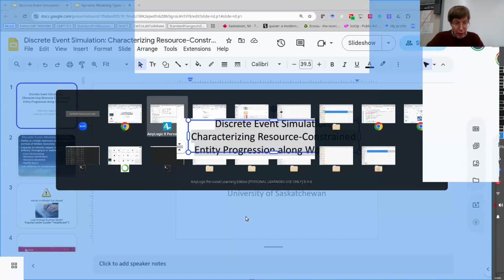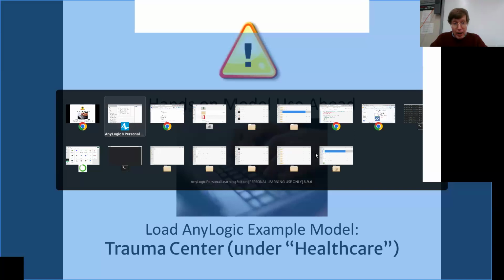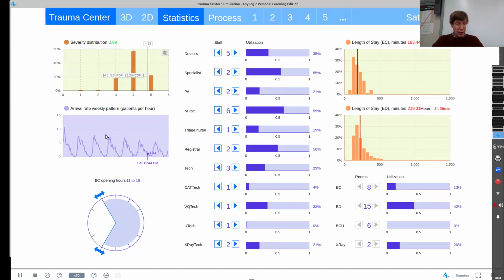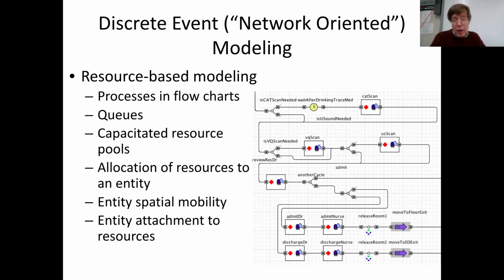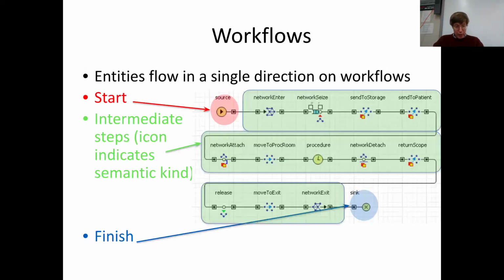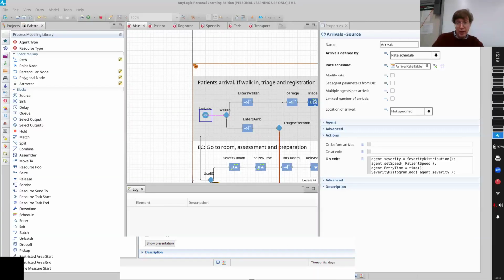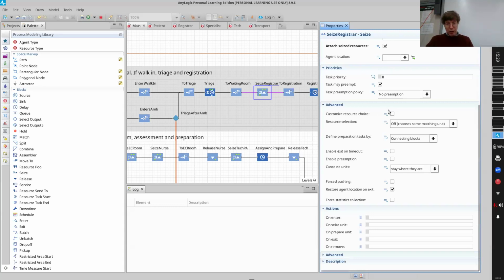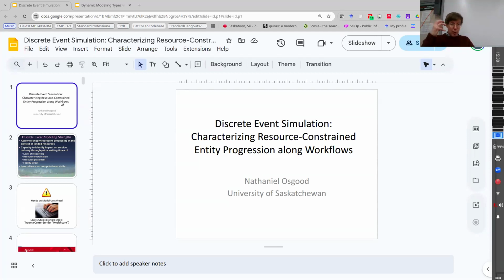Lecture 25 | Agent-Based & Individual-Based Modeling: Theory and Praxis